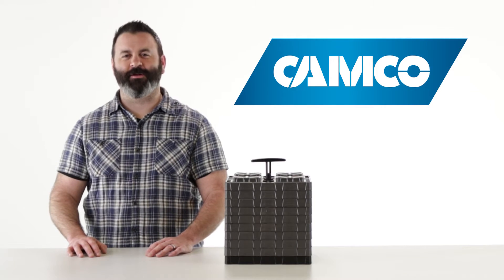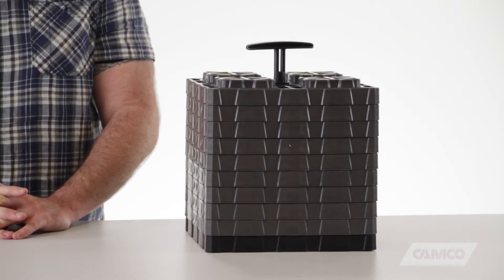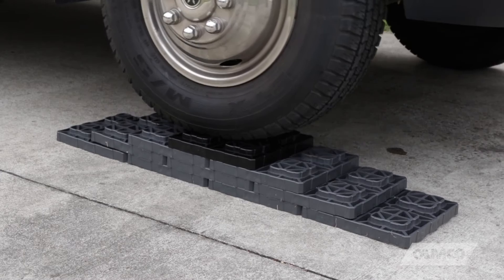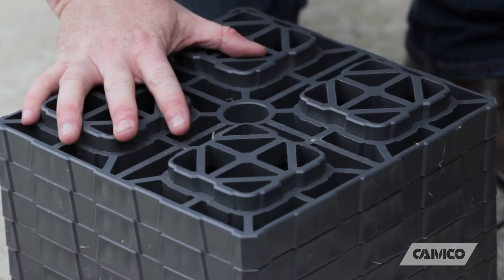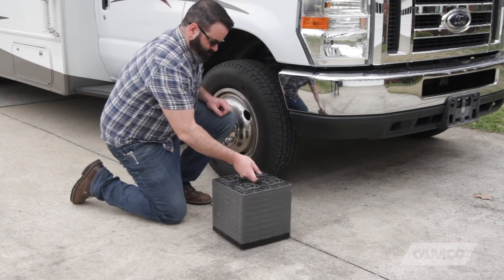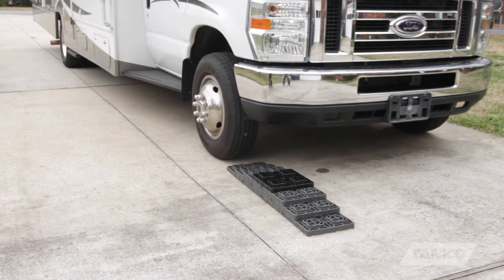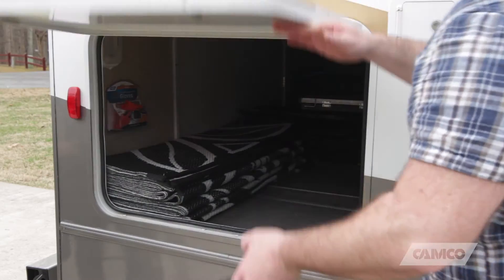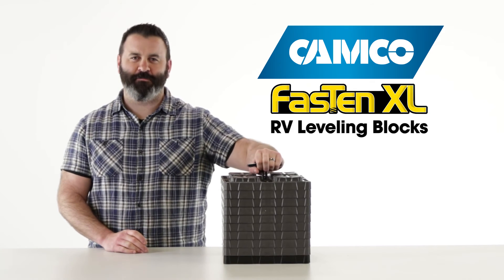FasTen XL RV Leveling Blocks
(Camco 44527 )